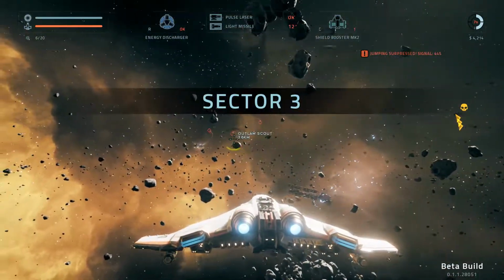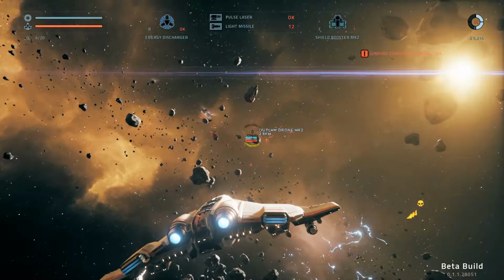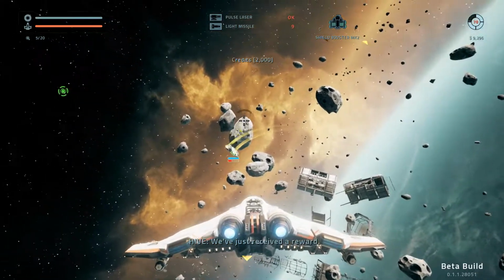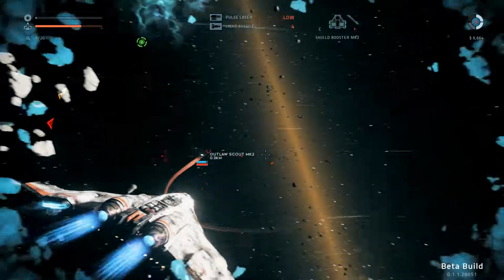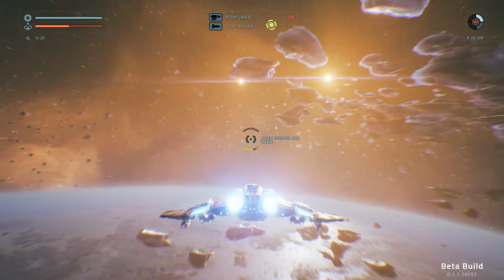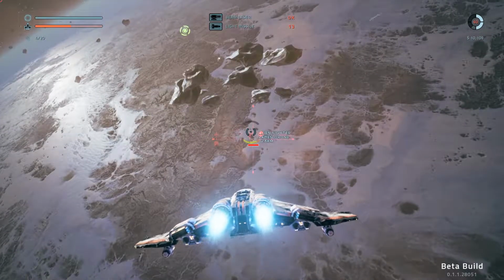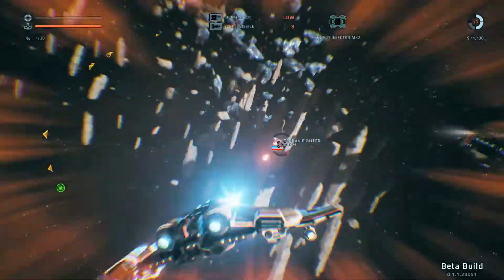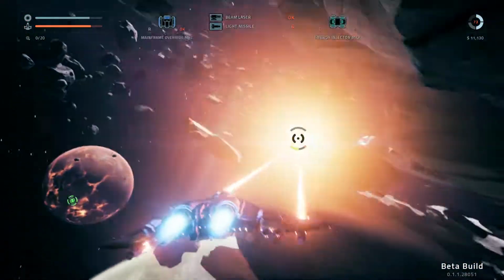EVERSPACE #2 - [Run 1.2] - Two Alien Gunships?!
I this episode we continue to tear through this run, reaching sector 4 like it's nothing and encounter not one, but two alien gunships!!

Look out for the final episode of this run tomorrow!